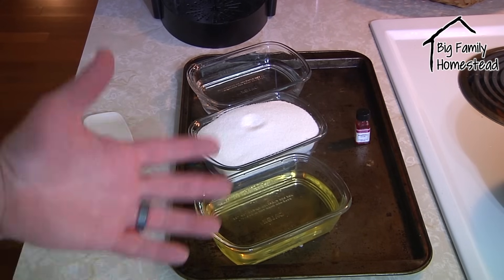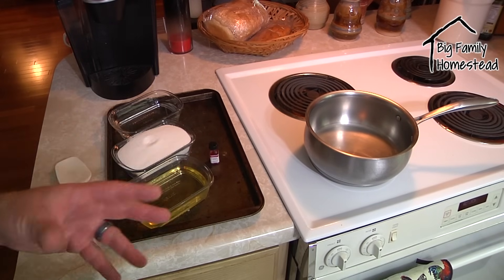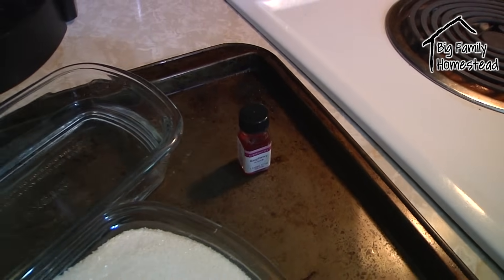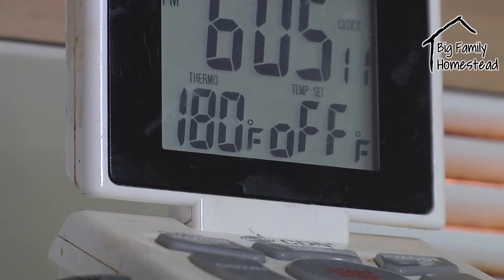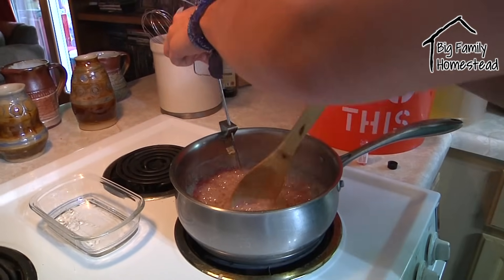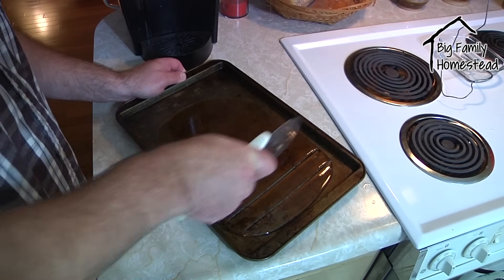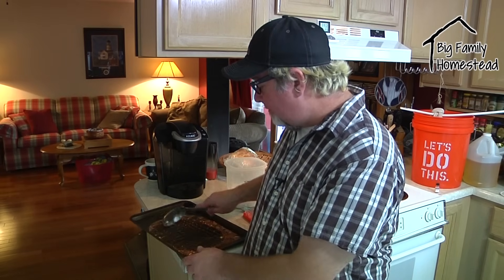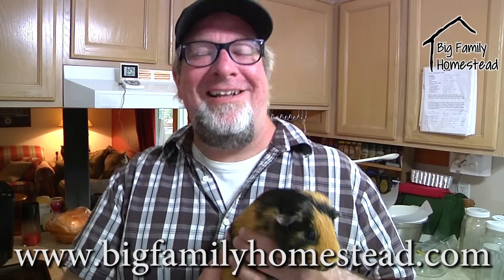How to Make Hard Candy at Home Easy with a few added guests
REACH OUT?